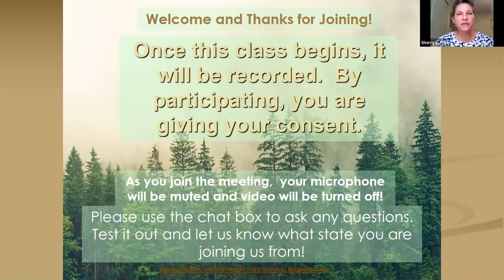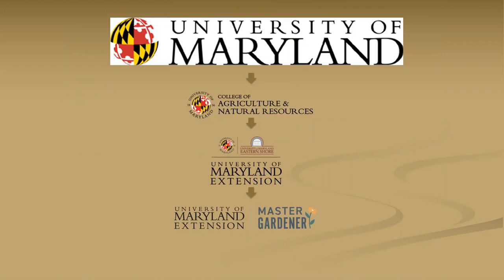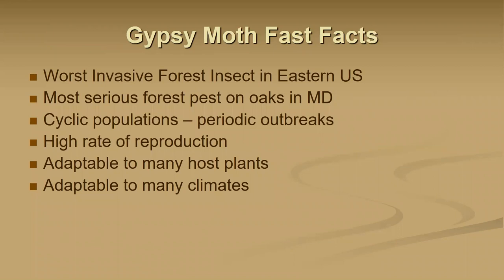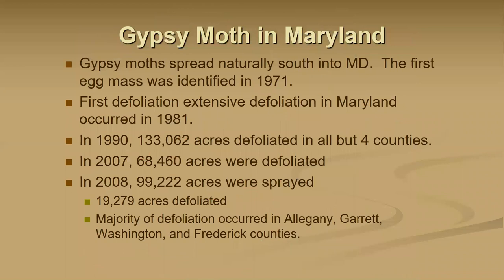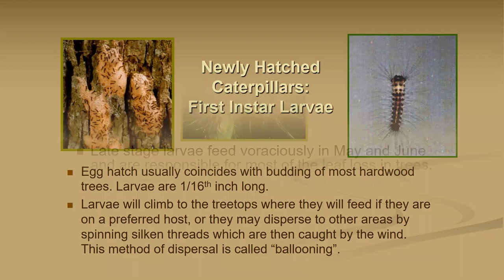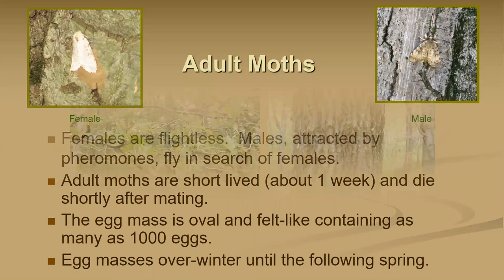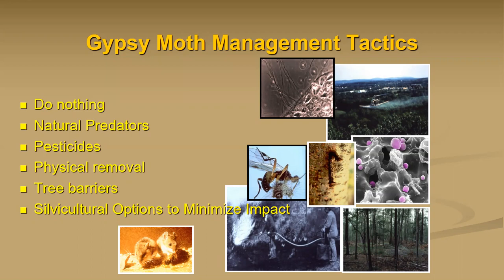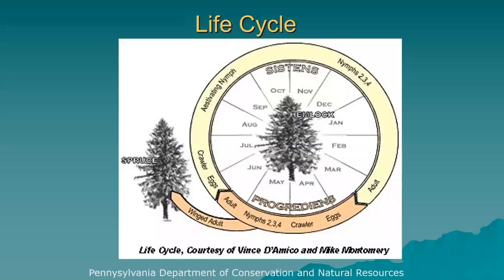Invasive Insects in Your Woodland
Join Ashley Bodkins and Sherry Frick, Master Gardener Coordinators as they discuss the many threats to the health of your trees. Learn how to ID insect invaders and what your management options are.